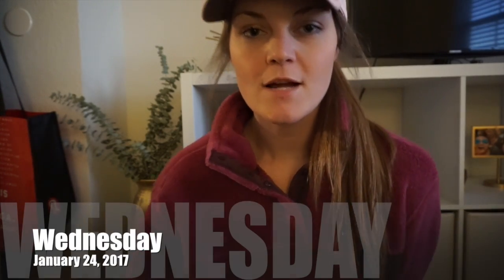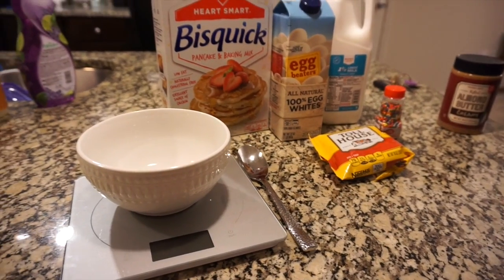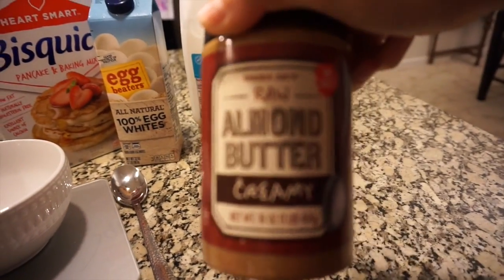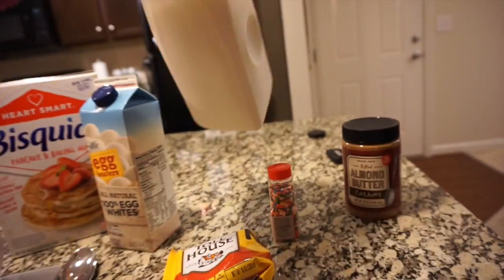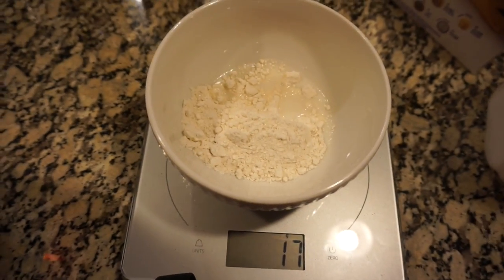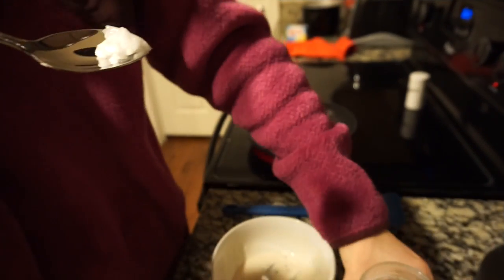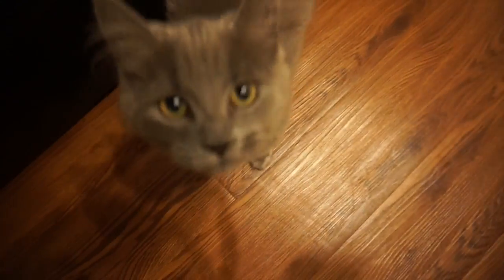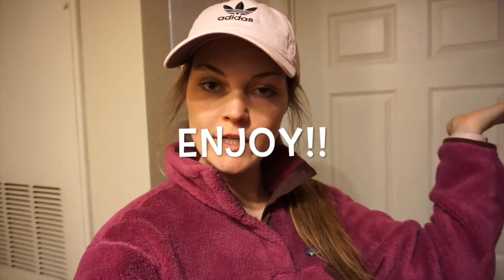Protein Pancakes | Bodybuilding.com250k Challenge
How to make my version of Protein Pancakes